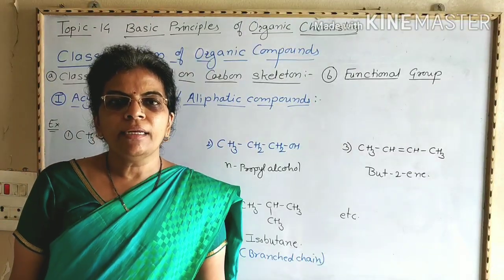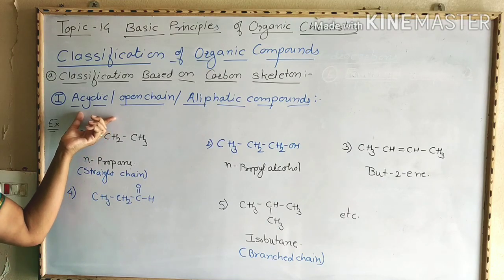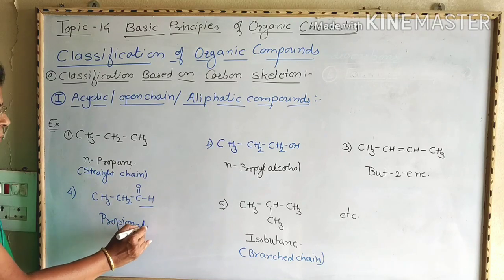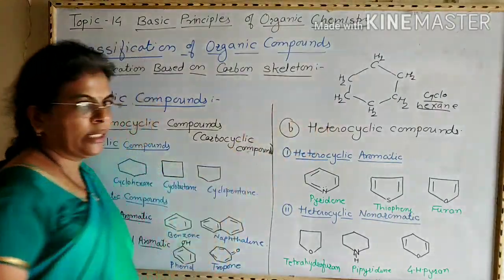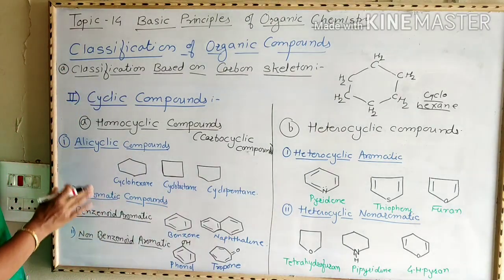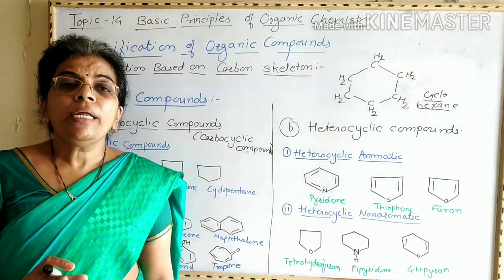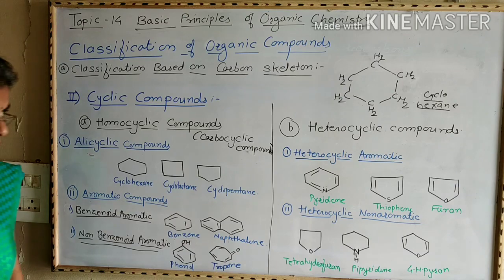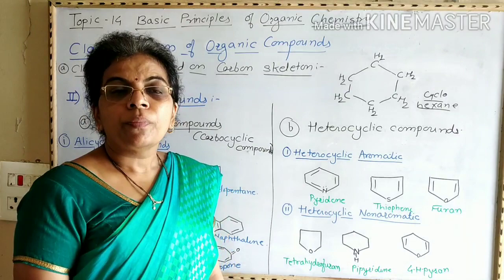XI: CHEMISTRY,TOPIC No.14BASIC PRINCIPLES OF ORGANIC CHEMISTRY (Lecture:3)